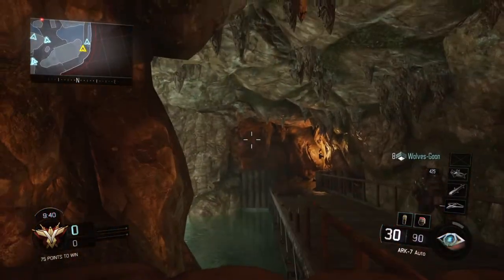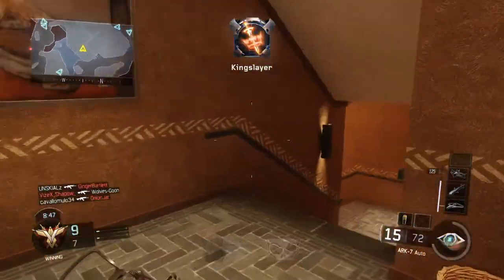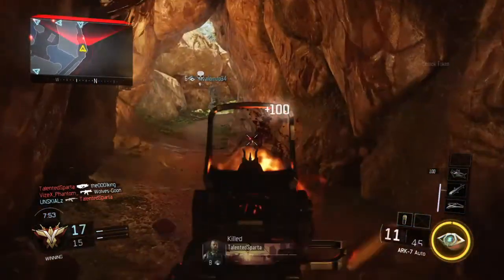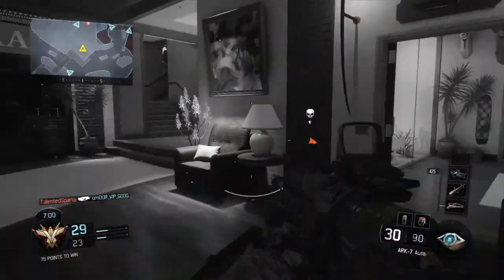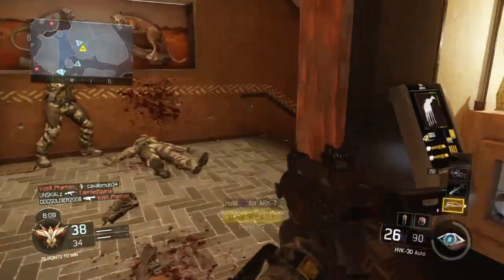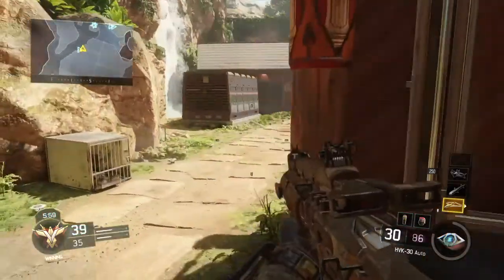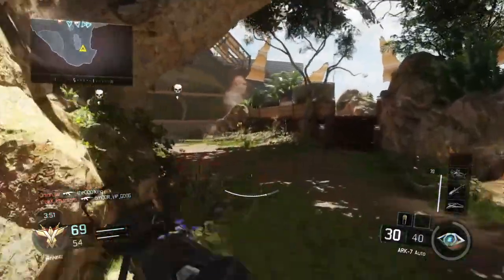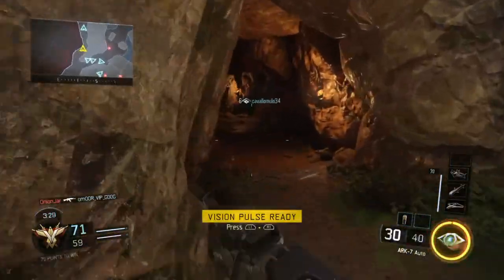BLACK OPS 3: Multiplayer Gameplay - First Impressions (Beta)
Call of Duty: Black Ops III is finally here. After around an hour of gameplay, I take a step back and consider the good, the bad and the ugly. In short though, CoD MULTIPLAYER comes back swinging with BO3 in this first impression review!

Black Ops 3 Multiplayer GAMEPLAY - "MOTHERSHIP" Highest Killstreak! - (COD BO3 2015)
Call of Duty: Black Ops 3 - The Good, The Bad, & The Ugly (A Critical Overview)
Official Call of Duty®: Black Ops III Reveal Trailer
Call of Duty: Black Ops 3 - 40 MINUTES OF MULTIPLAYER GAMEPLAY (1080p 60fps HD)